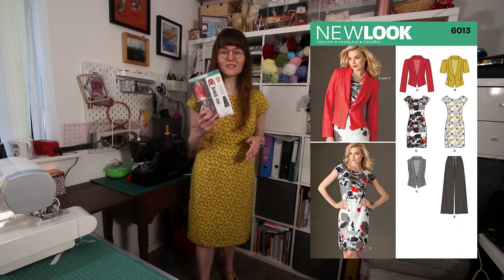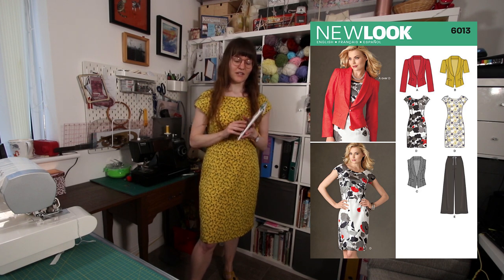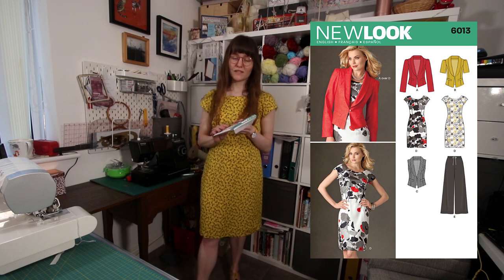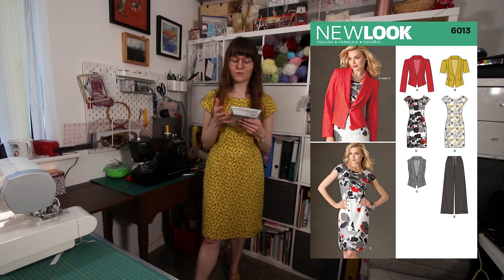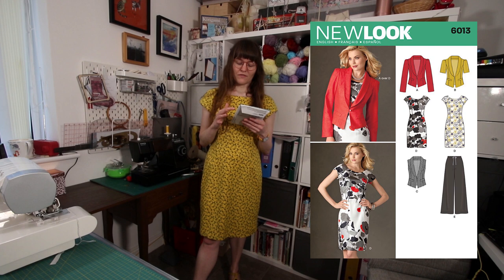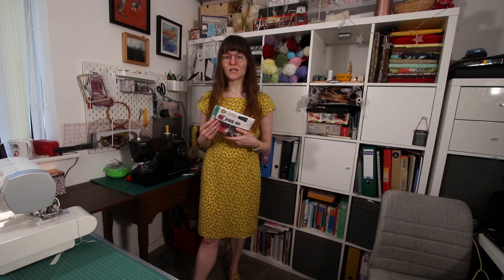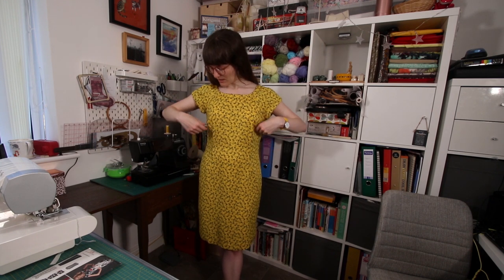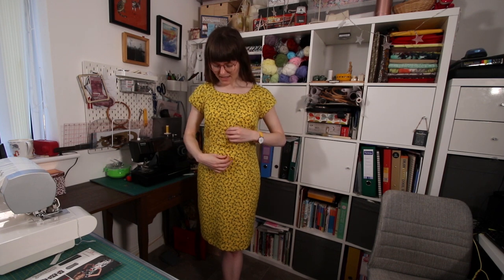Pattern Review New Look 6013 Dress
Here is my pattern review for New Look 6013 dress (which is view D on the pattern).

The main fabric is from Pound Fabrics - bought a couple of years ago, and the lining is from Truro Fabrics - it is anti static lining in ivory.